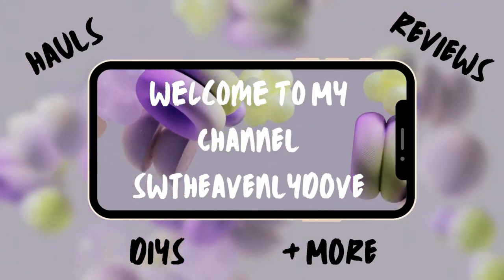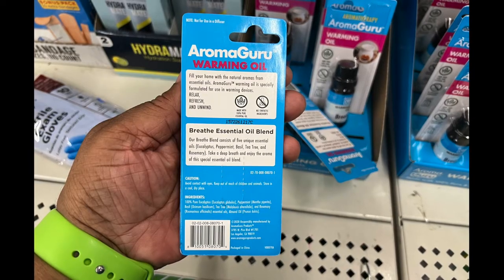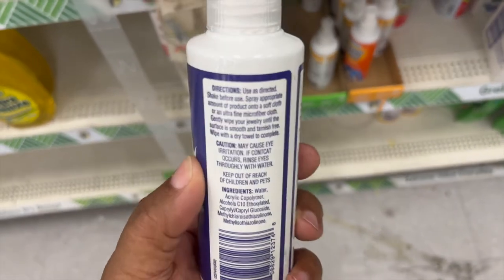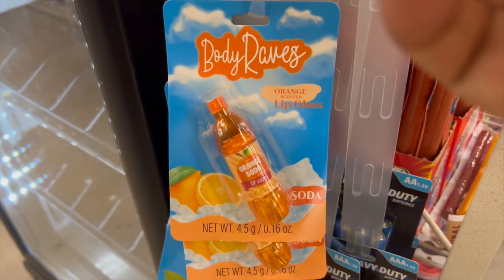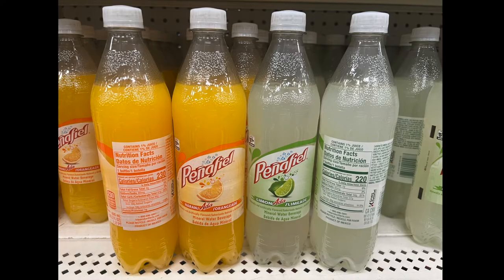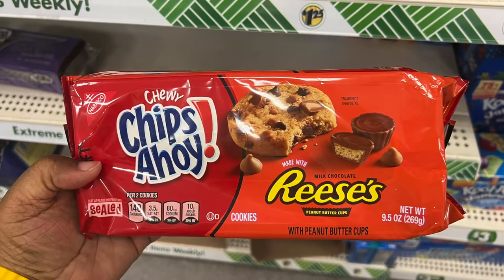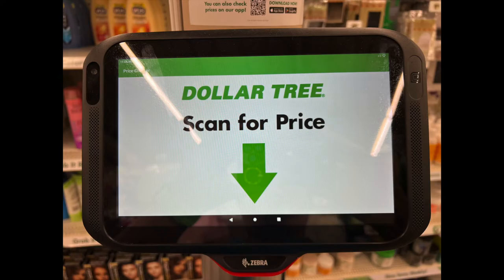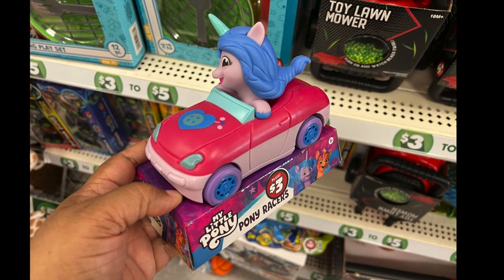NEW ARRIVALS | JACKPOT *NEW* DOLLAR TREE HAUL | NEW WEEK NEW ITEMS | $1.25 + PLUS | HIDDEN GEMS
NEW Dollar Tree Hauls on Tuesdays and Fridays at 3:30pm (PST)

🕊👋Bye DOVES👋🕊

🤭TAGS🤭: dollartree dollartreehaul dollartreefinds haulwithme hauls dollartreeaddict dollartreecommunity youtube youtubechannel walkthrough dollartreediy smallyoutubers smallyoutubersupport smallyoutubersletsgrow liveyourbestlife shopping shoppinghaul jot crafterssquare namebrands newfinds comewithme shopwithme swtheavenlydove toys #2024